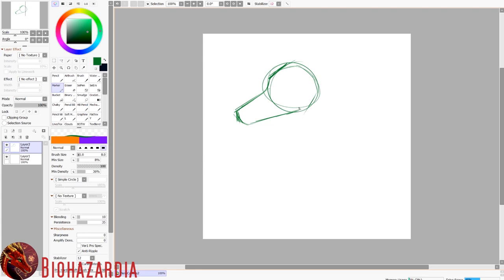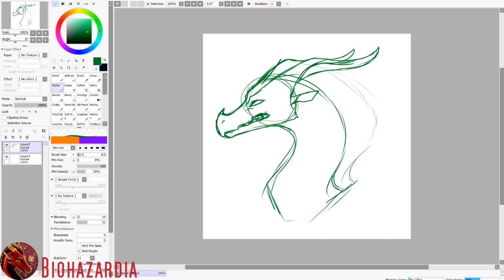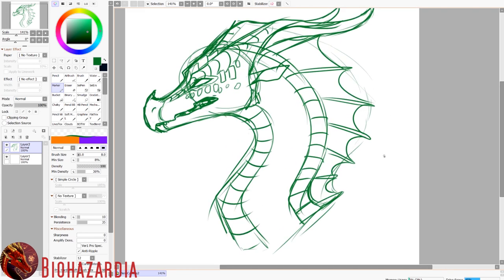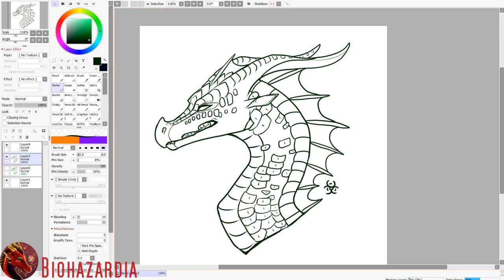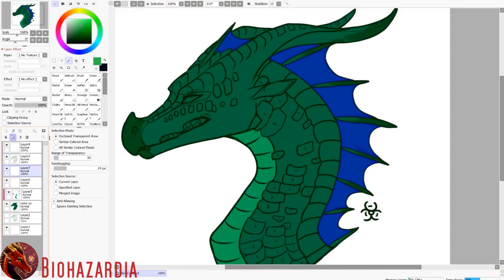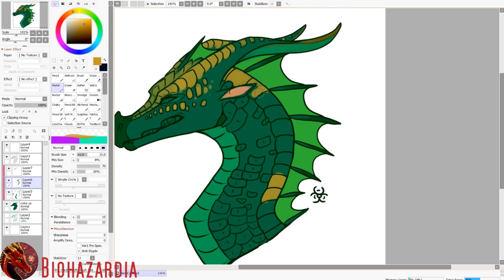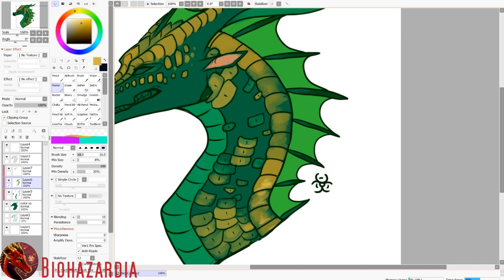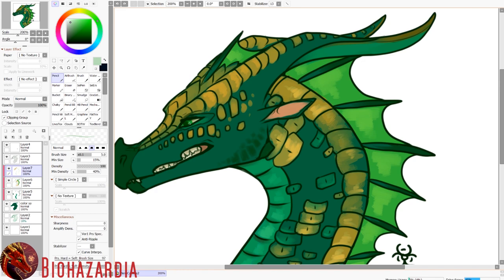HOW TO DRAW: LeafWing - Wings of Fire - Featuring Sundew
Yesssssss guys - as promised, here is the LeafWing tutorial in celebration of the release of The Poison Jungle!! Enjoy drawing all the wonderful LeafWing characters that we shall find in this book - Sundew of course, Willow, Mandrake, Hazel and more!

Program used: Paint Tool SAI
Music: Tales of Symphonia - Sheena's Theme, Far From Our World, Rovers
Wings of Fire is written/owned by Tui T Sutherland.